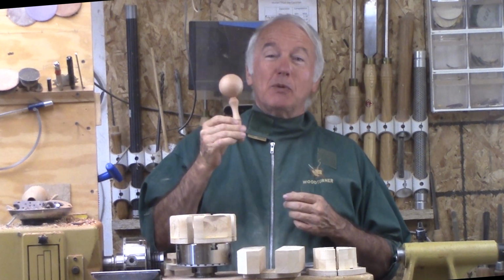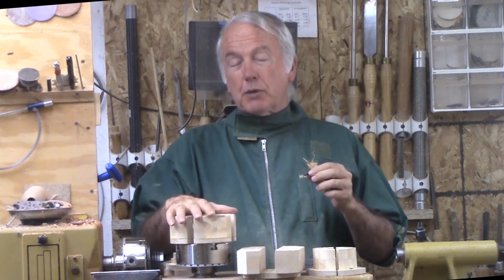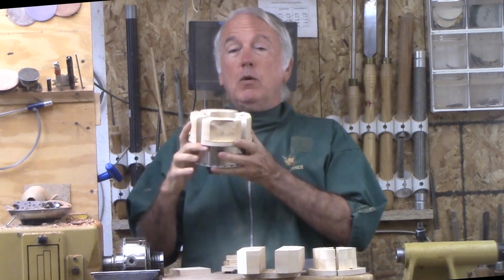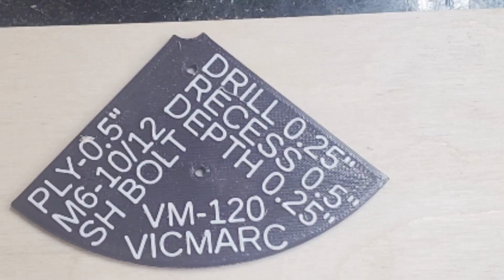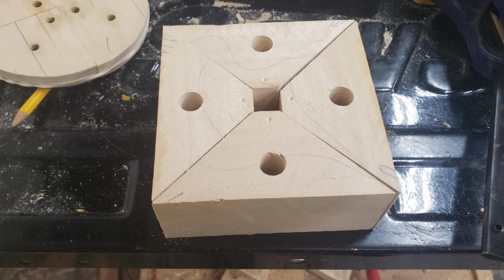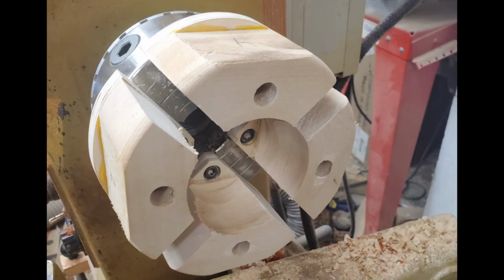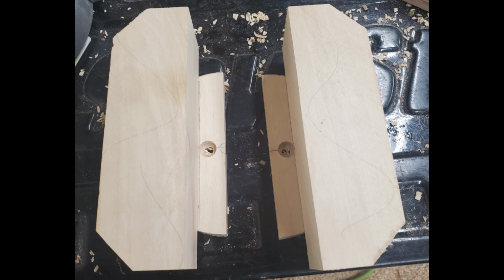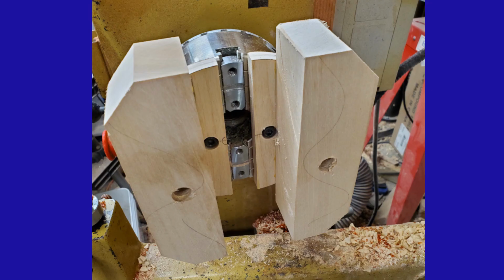Three Options For DIY Soft Jaws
To turn my most recent scoop, I needed a set of soft jaws to use in the final stage of turning when I need to hollow the bowl portion of the scoop. Using my standard steel jaws would have damaged the scoop.

I have abandoned 3D printing for this project. Aside from the low strength of plastic in a high stress situation, I would have needed screws to hold the wood to the plastic. That means I risk hitting a screw with my lathe tools.

So, I transformed my 3D design to be a template with all the specs written on the template. I recommend you make your own template to match your chuck.
1. Determine what bolt your chuck uses. The original bolt on my VicMarc is an M6 flat head bolt. I find it more convenient to use socket head bolts. Then the bolt sits flat on the surface instead of requiring a taper. Make sure you have a bolt long enough to accommodate your plywood but not to protrude beyond the chuck part it attaches to. So you do not have to figure this all out again, note the bolt spec on your template.
2. Remove and trace a jaws onto your template. Cut out your template.

For those with a VicMarc VM-120 chuck and access to a 3D printer. I have put my files on Printables.com at this link: